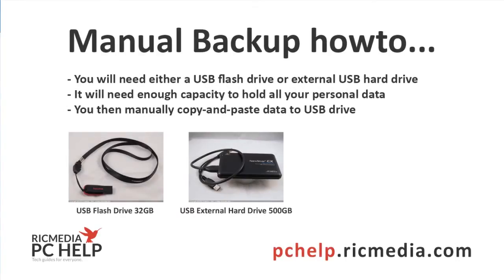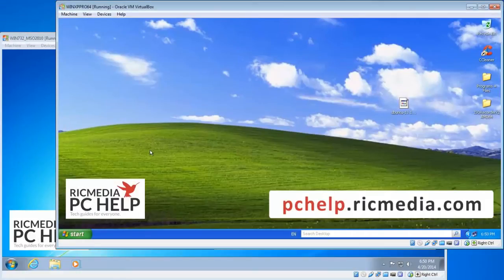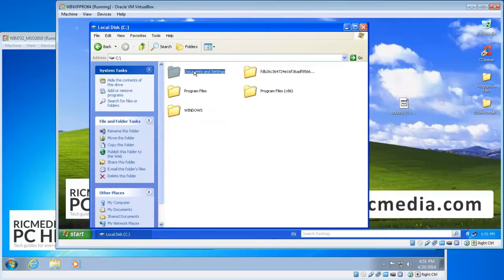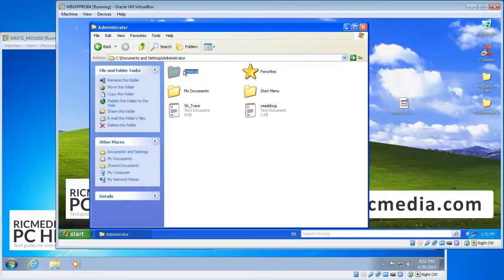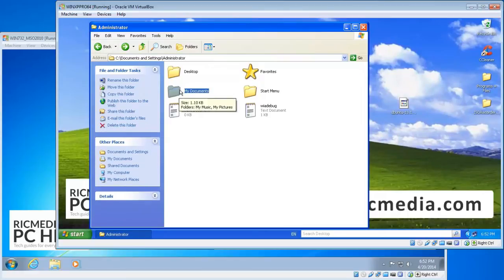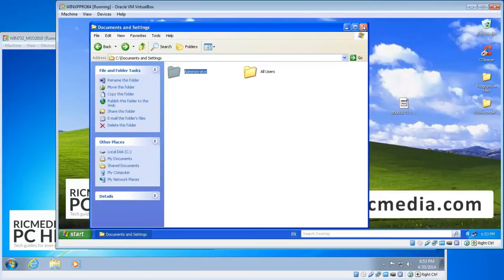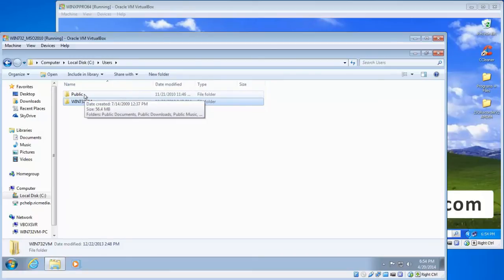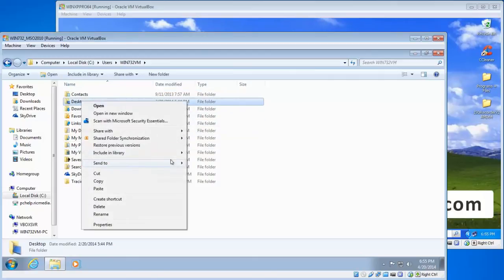Manually backup files, folders & data in Windows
Learn how to manually backup all your personal files, folders and data in Windows XP, Vista, 7 and 8 using an external hard drive or USB flash drive.

This is handy to know particularly if you're moving to another operating system like Linux or MAC.